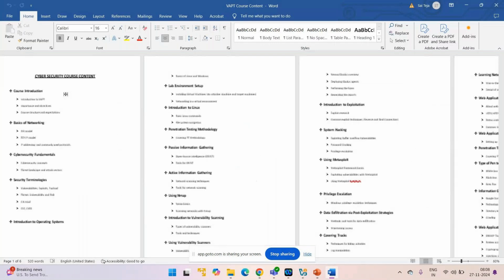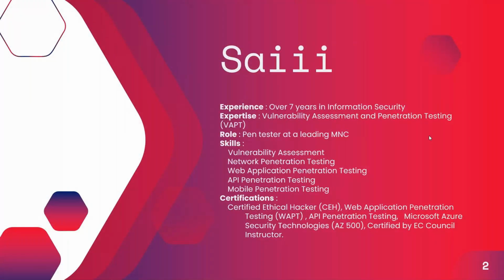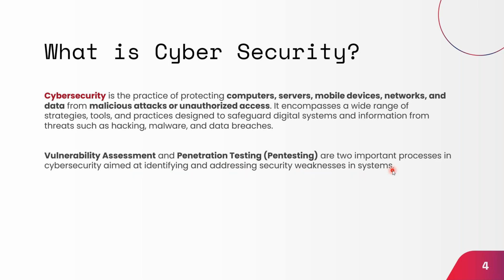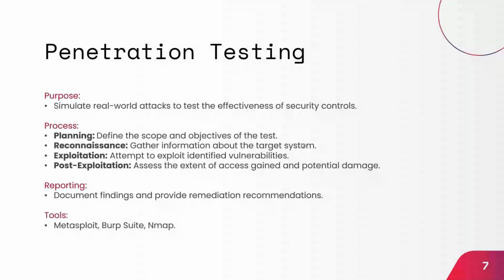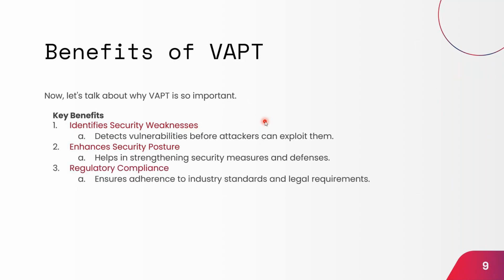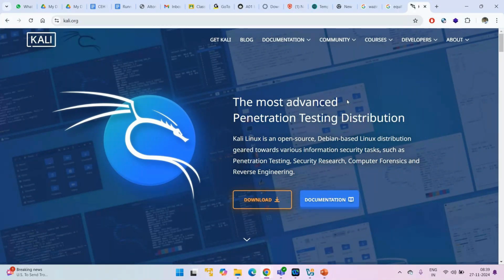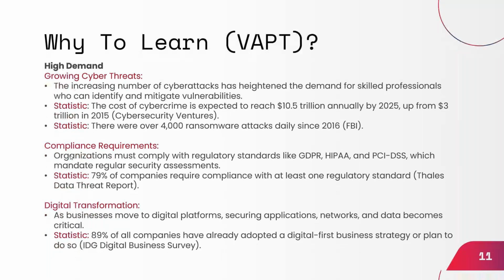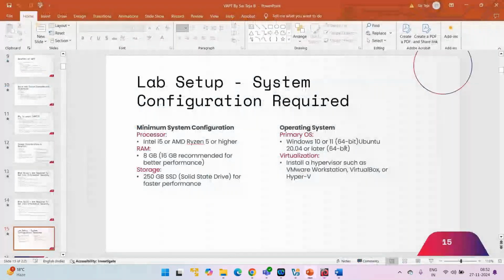Cyber Security (VAPT) Demo 01 | What is VAPT Domain ? | Tutorial for Beginners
🌟 Welcome to **Harsha Trainings**, your trusted platform for professional learning! 🚀

In this exciting demo, we dive deep into the **Vulnerability Assessment and Penetration Testing (VAPT)** domain 🛡️. Whether you're a beginner in **Cyber Security** or aspiring to become a security expert, this session is the perfect starting point. 📘

✅ **Introduction to VAPT**: Understand the basics of vulnerability assessment and penetration testing.
✅ **Importance of VAPT**: Why organizations need it for robust security measures.
✅ **Key Concepts**: Exploring common vulnerabilities and how they’re tested.
✅ **Career Opportunities**: How VAPT skills can elevate your Cyber Security career.

- Beginners curious about Cyber Security.
- Professionals looking to upskill in **VAPT**.
- Anyone passionate about safeguarding the digital world! 🌐

At Harsha Trainings, we deliver top-notch content with industry experts to help you excel in your career. 📈 Our **Cyber Security (VAPT)** course is designed for hands-on learning and real-world applications.

Pega
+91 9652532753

Devops
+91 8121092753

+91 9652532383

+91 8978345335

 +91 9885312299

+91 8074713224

Regards,
Harsha Trainings,
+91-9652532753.